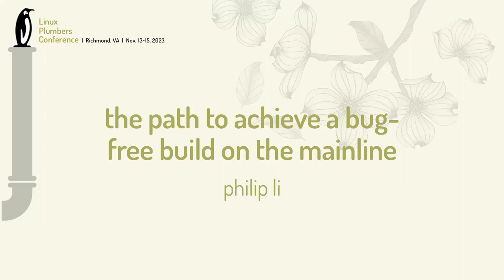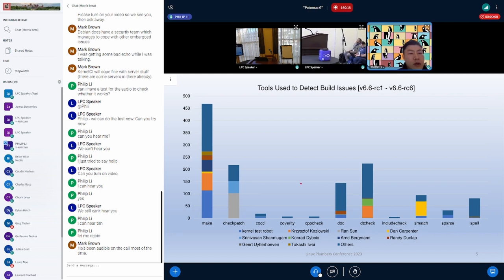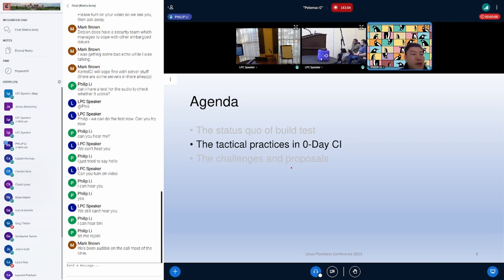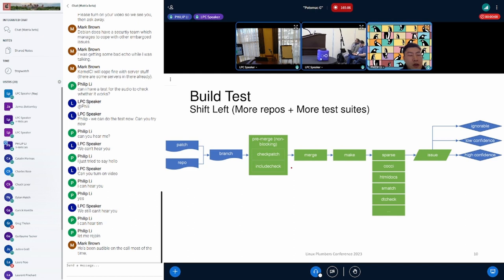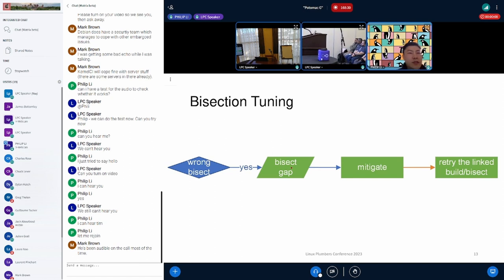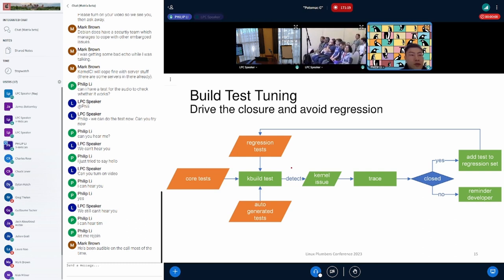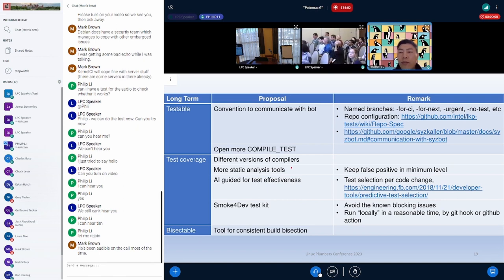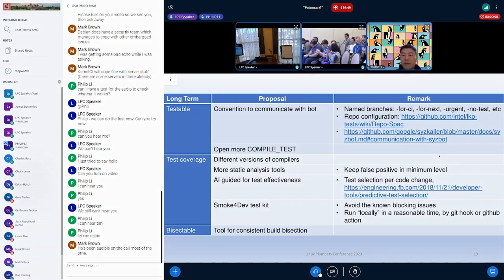the path to achieve a bug-free build on the mainline - Philip Li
There're a lot of focused testing effort across Linux kernel community to guarantee the quality of kernel from build to runtime. Nowadays, not only the test process has moved towards formalization but also the test coverage has been increased to discover more issues in an earlier time. On the other side, some issues are still escaped to mainline.

In this talk, we will dive into the build issues and look for a possible path to achieve build issue free on mainline. We will share * the status quo of mainline including the trend of the issues found by different tools * the profile of known community testing effort regarding the coverage and focus * the newly adopted practices in 0-Day CI in past year

Then we want to exchange the ideas and have the discussion around * what are the challenges that community currently faces, like identifying the build coverage of a new patch * what kind of practices can be propagated to various testing sides * the possible timeline (stages) for such achievement

We look forward to having more collaboration with other players in the community to jointly achieve this goal.